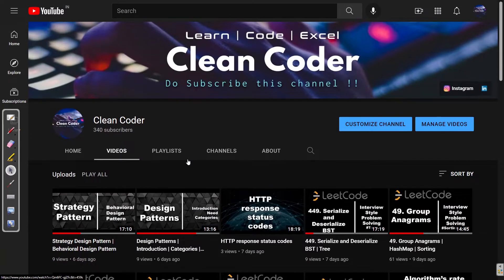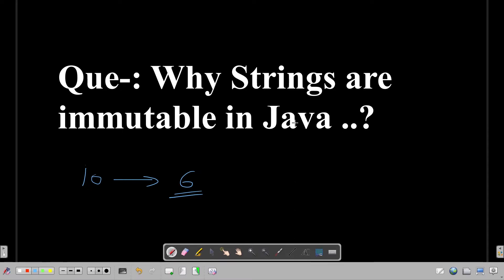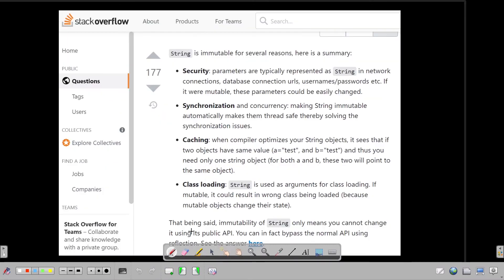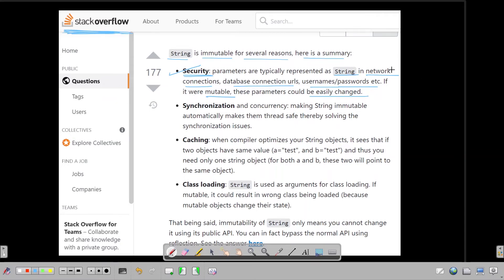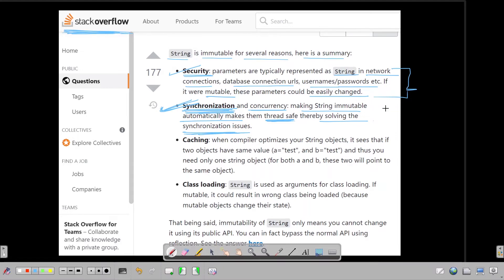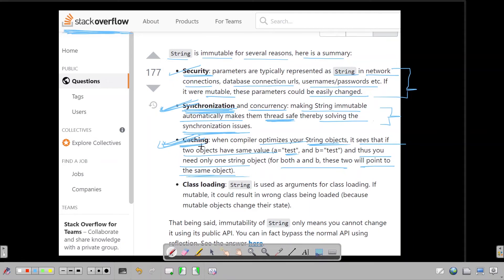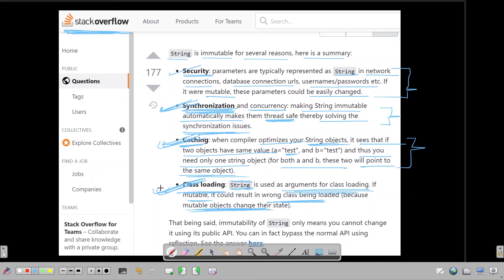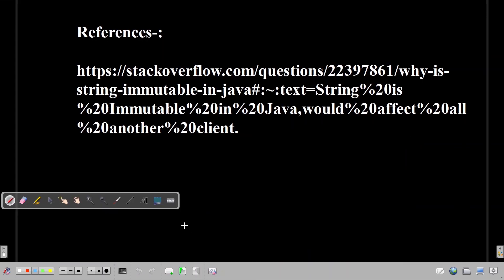Why strings are immutable in java ..? | Frequently Asked Interview Question